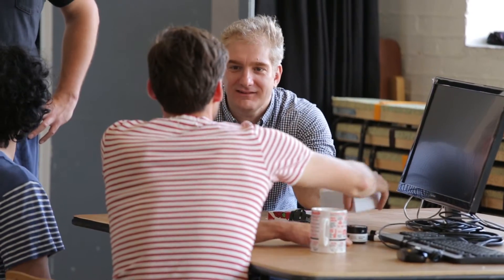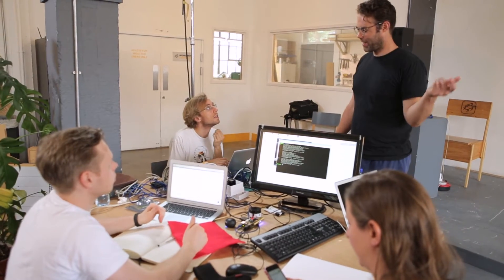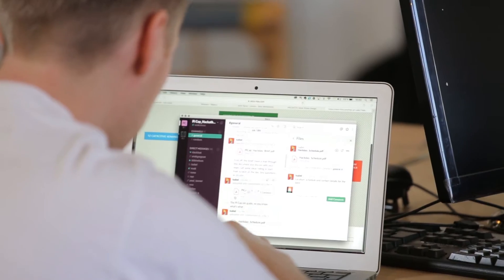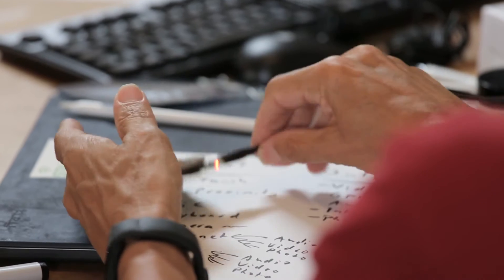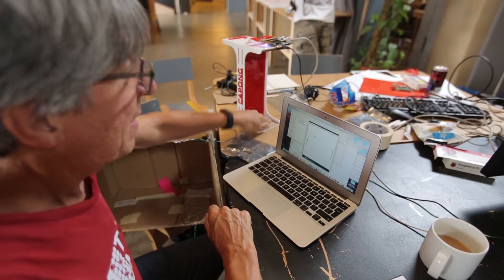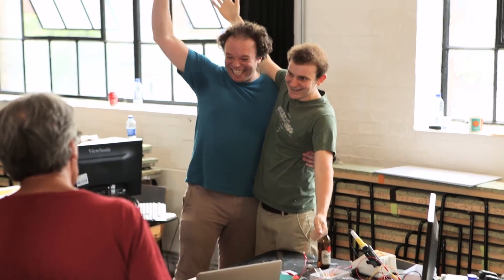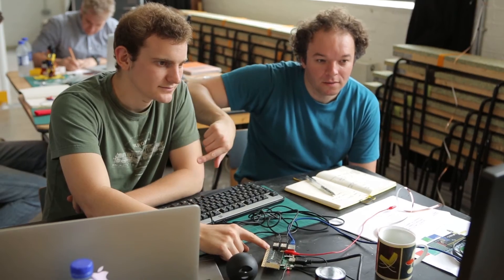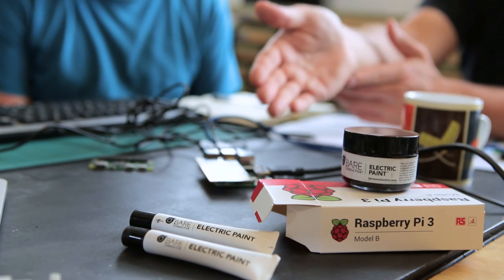Pi Cap | Workshop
Bare Conductive Pi Cap Workshop with the Team!